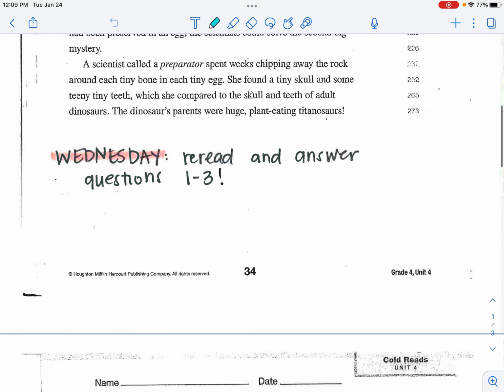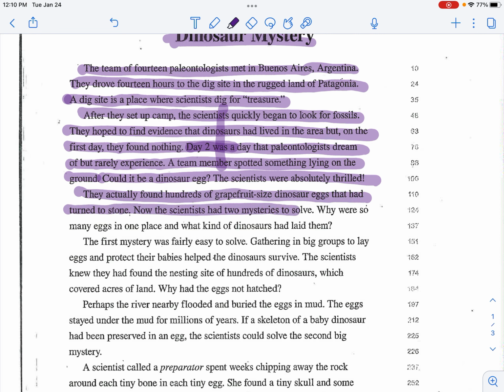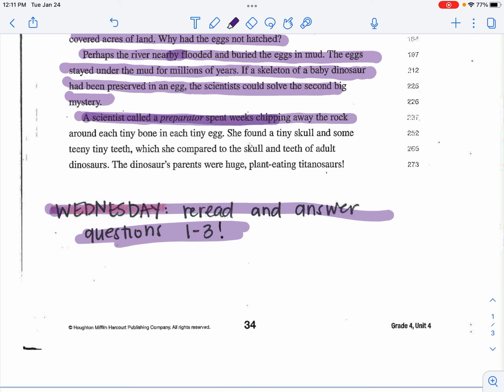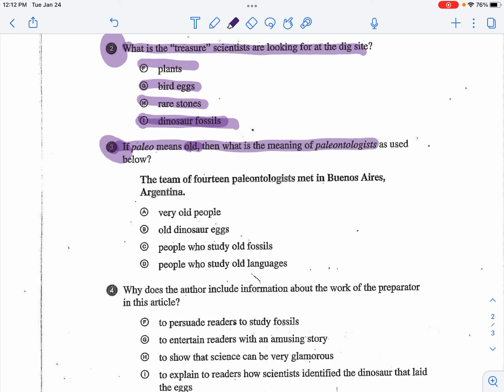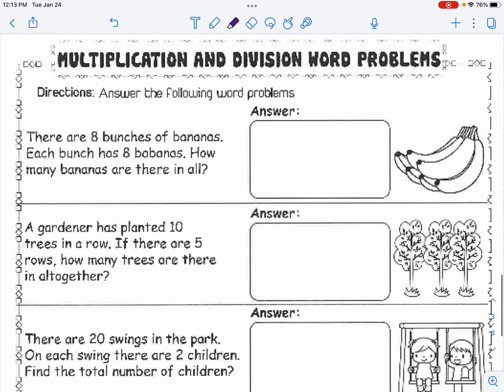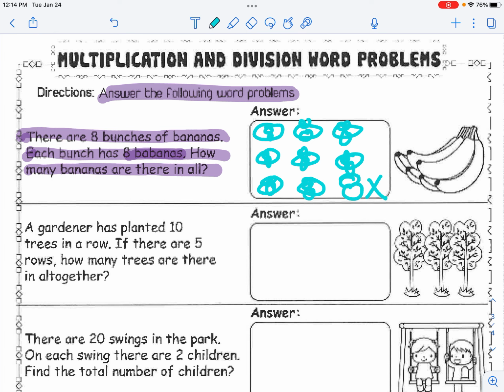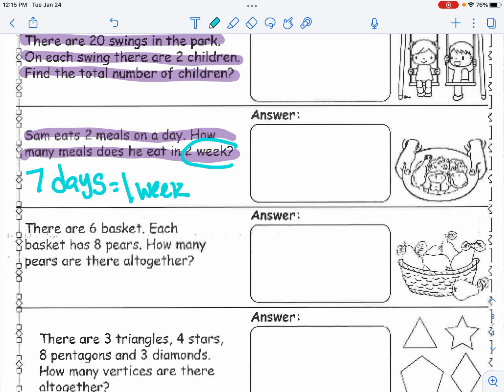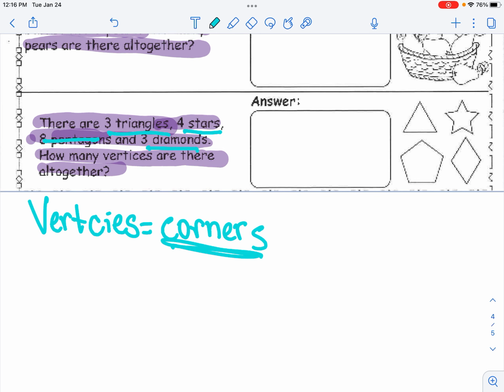Homework Week 18: Wednesday